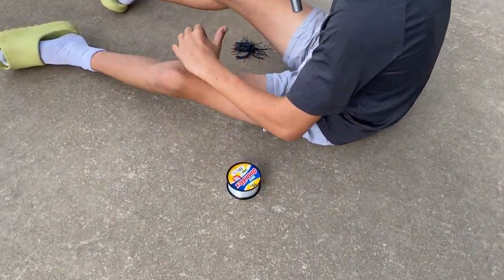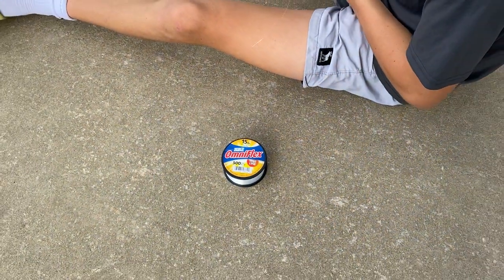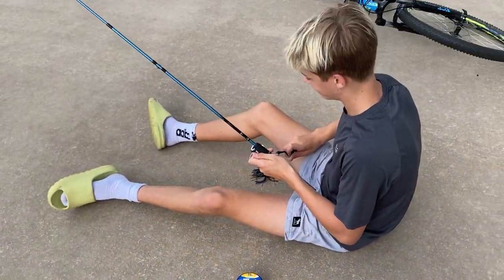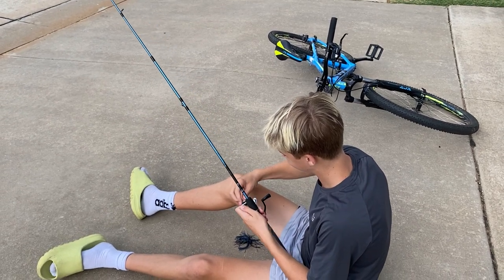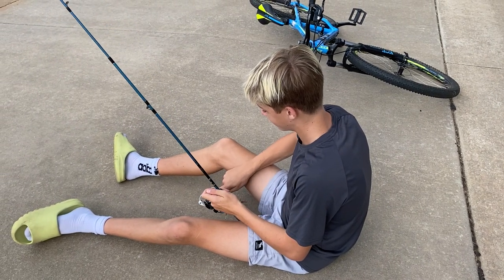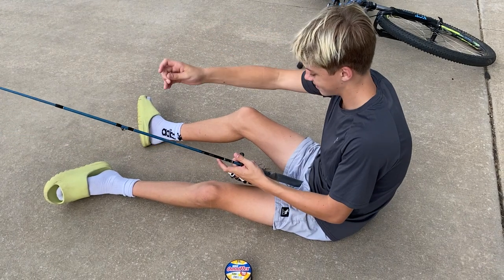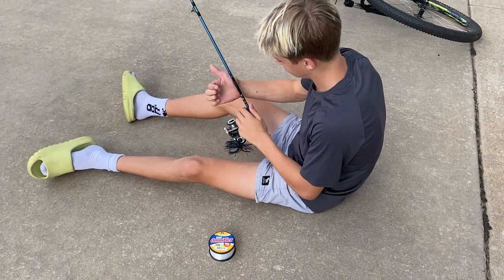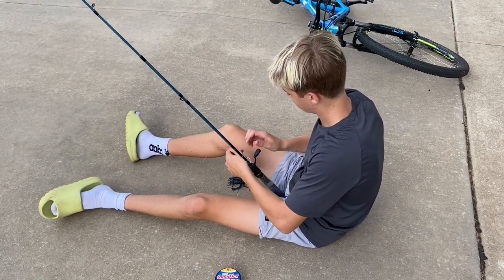Zebco Omniflex Monofilament Fishing Line || Rowdydawg's Honest Reviews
✅ PRODUCT LINK ✅

⭐NOTE⭐
If you like the video lecture, please, support us:
✔ Give thumbs-up